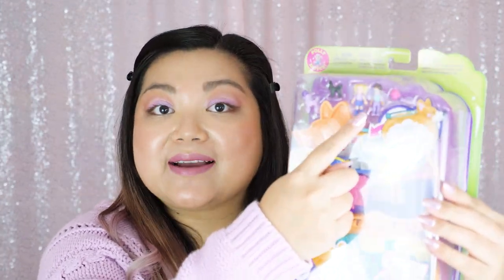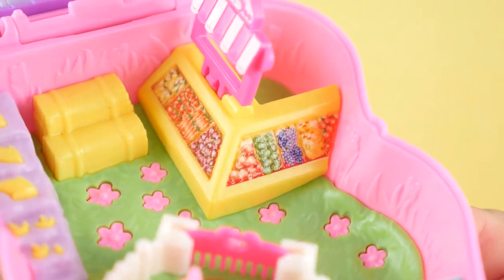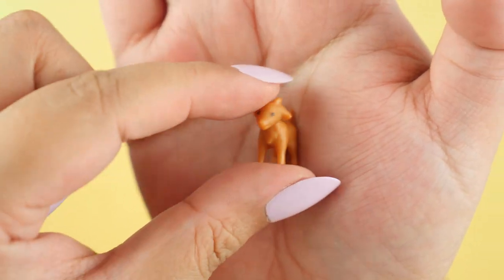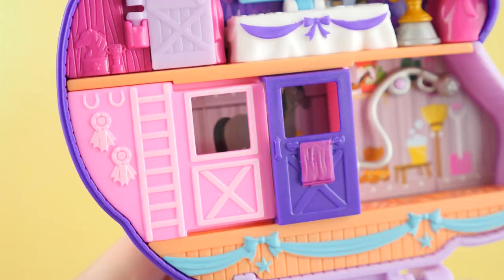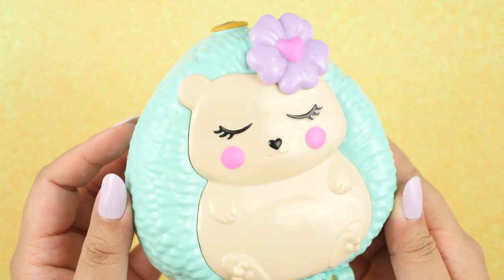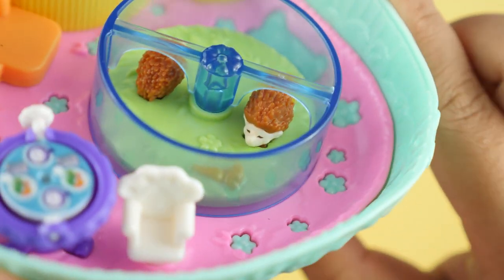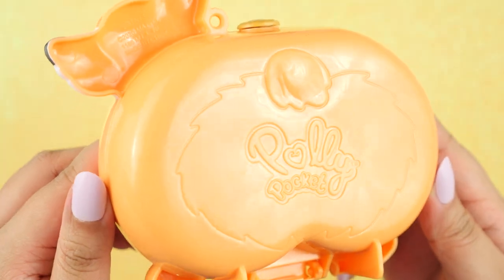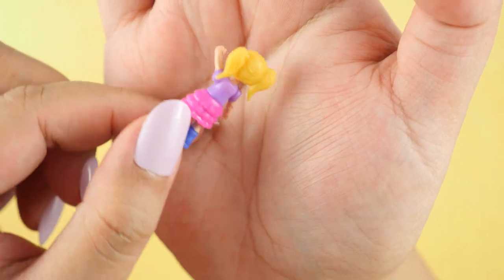✨SHOWCASE✨ Polly Pocket: Corgi Cuddles, Hedgehog Cafe, Farm Piggy, Jumpin' Style Pony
These new 2020 animal compacts from the Polly Pocket Big Pocket World series are absolutely adorable! The characters are much improved, with the signature hinge making a comeback. That's right, no more Pollystick! The animal figures also have hair that you can comb which is very reminiscent of the vintage Pollies. Let's take a look at Farm Piggy, Hedgehog Cafe, Jumpin' Style Pony, and Corgi Cuddles!